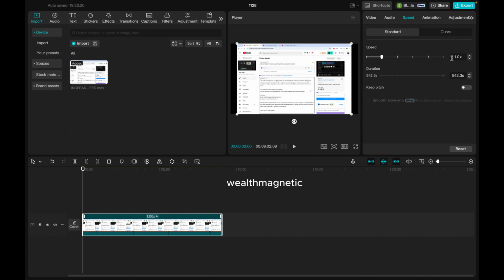How to Increase or Decrease the Speed of Your Video Using Capcut PC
Learn how to enhance your speech speed for clearer and more engaging videos! In this tutorial, I demonstrate how to test and adjust your speaking pace using CapCut. Whether you want to speed up or slow down your voice, this step-by-step guide will help you create polished and captivating content. Perfect for creators aiming for better clarity and audience engagement.

This channel is designed to make life easy for viewers, learn as much as I know and together we make the world a better place. Different experiences are shared here to help viewers avoid all avoidable mistakes, inspiration to be a better version of yourself and enjoy your moment here on earth.